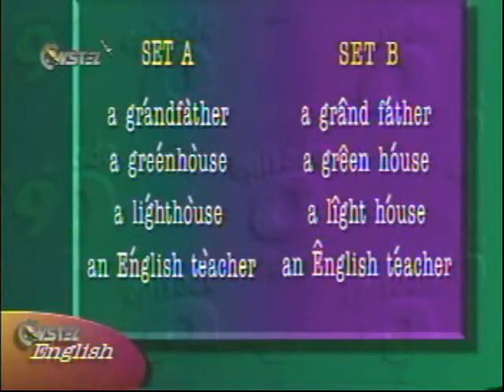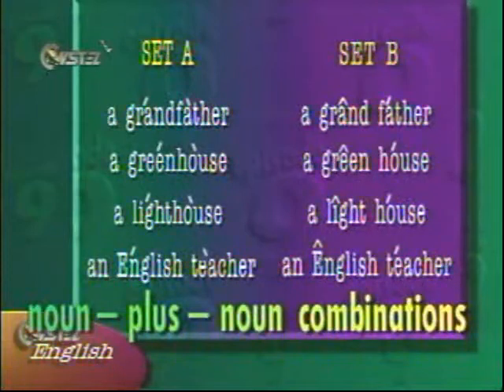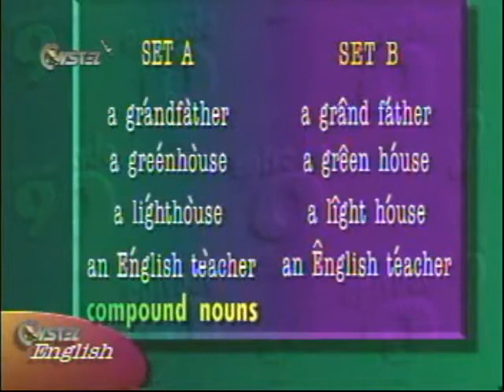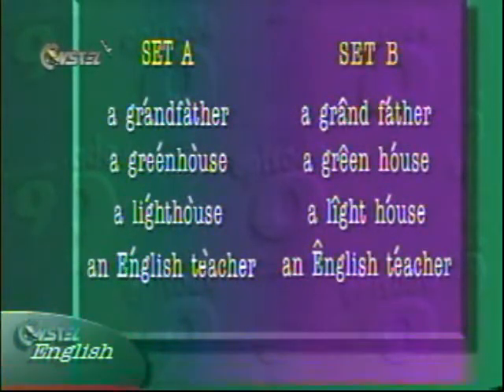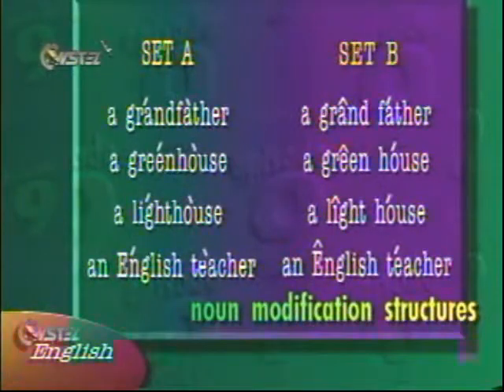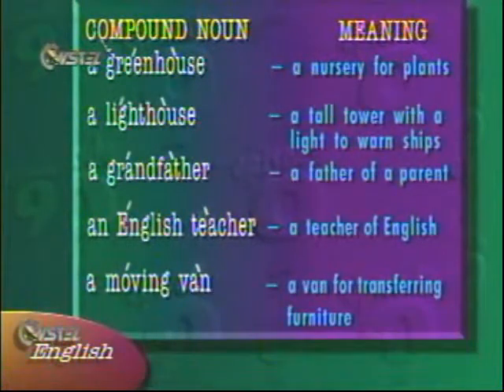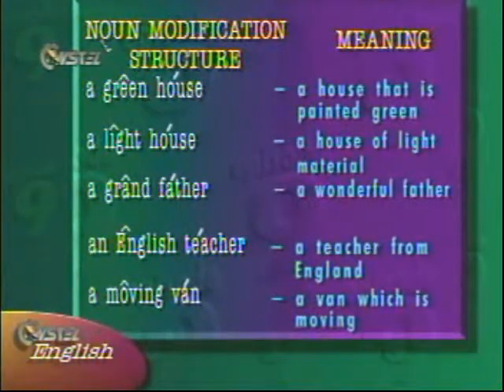principles of comm 4